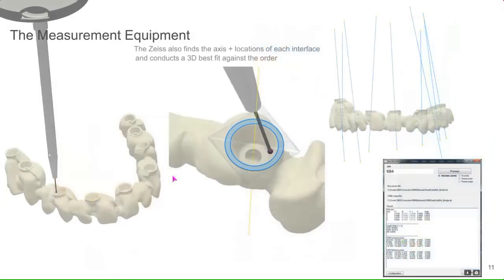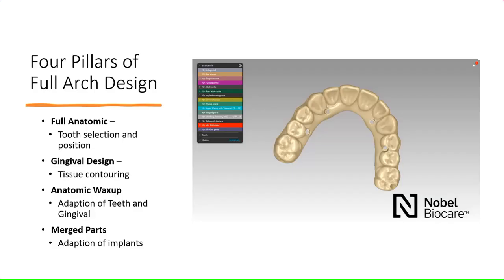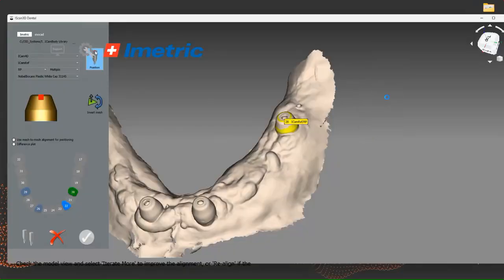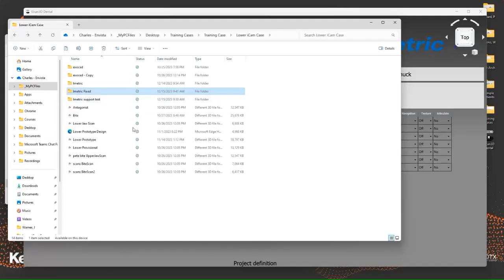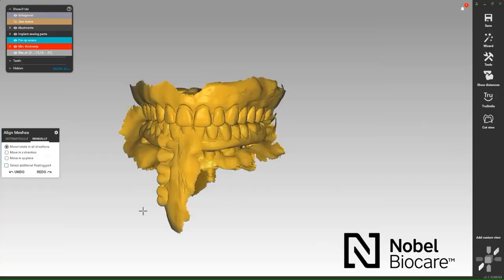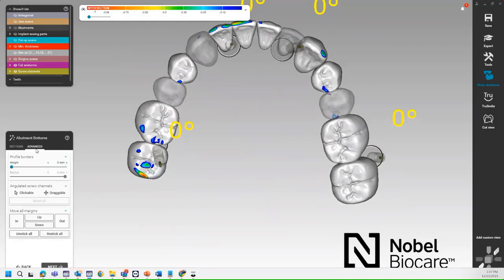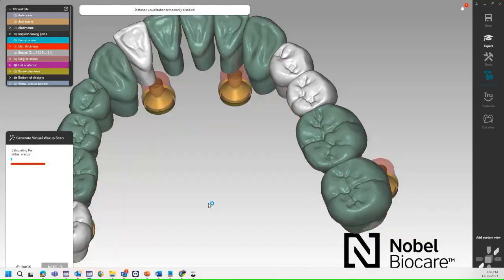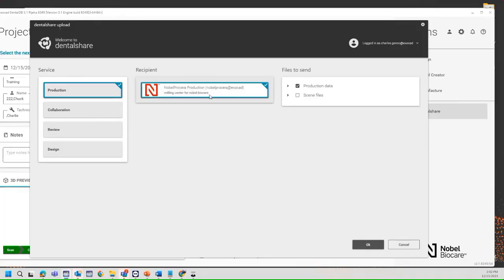Mastering NobelProcera® Full Arch Design using photogrammetry and exocad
Elevate your clinical workflow by mastering NobelProcera® Full Arch Design using photogrammetry and exocad.